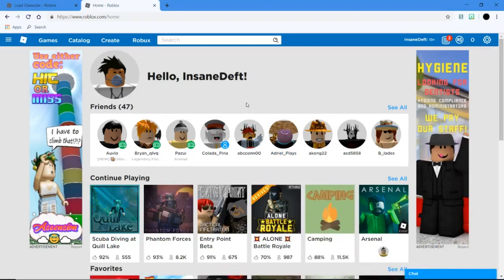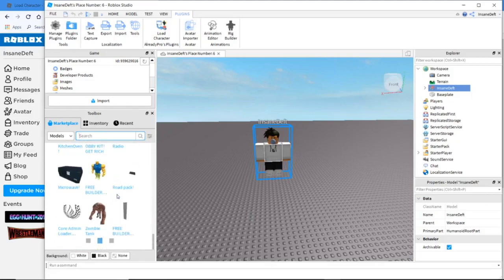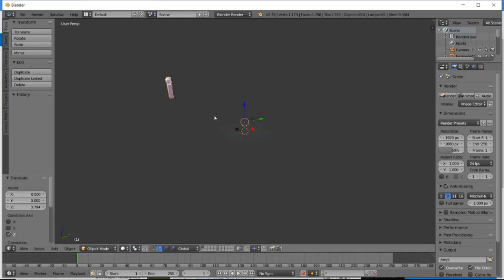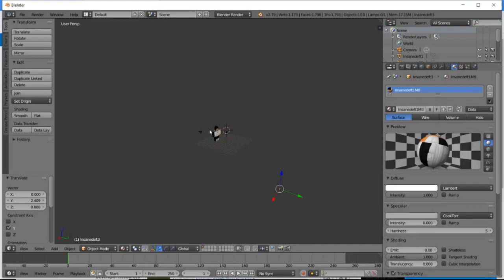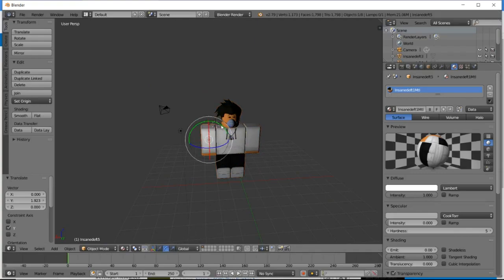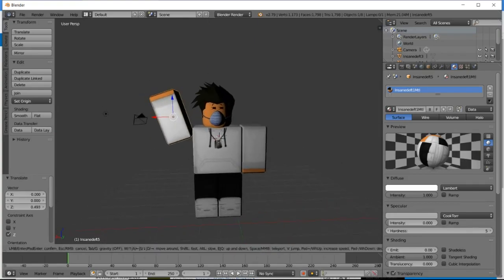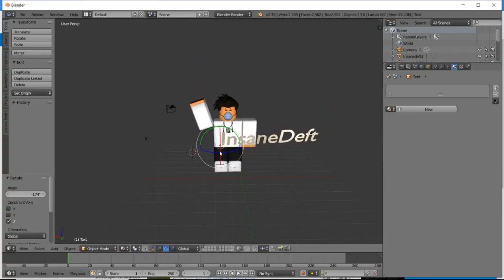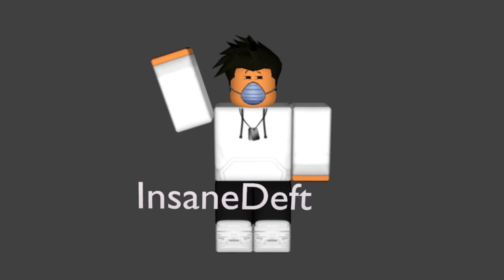How to make a 3D Roblox Image (Basic/Part 2)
Hey guys. Im a little sick and yes i know guys. Its been a year. Im sorry. I hope this helps alot more. Like always stay happy! :D